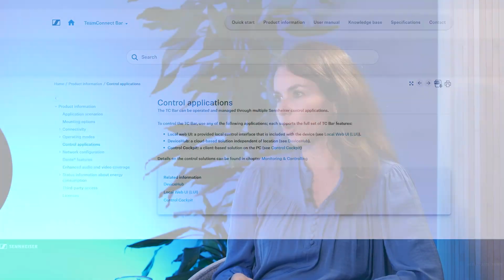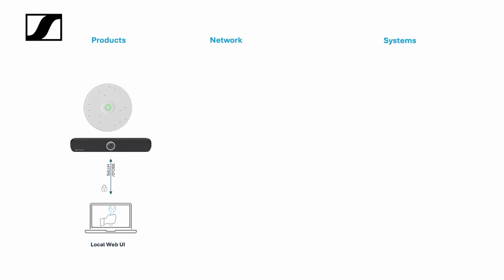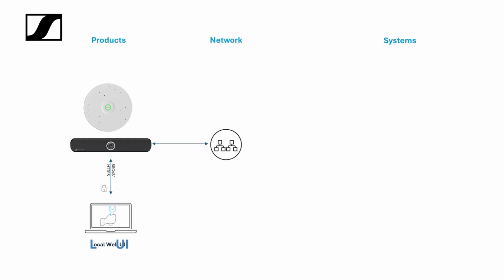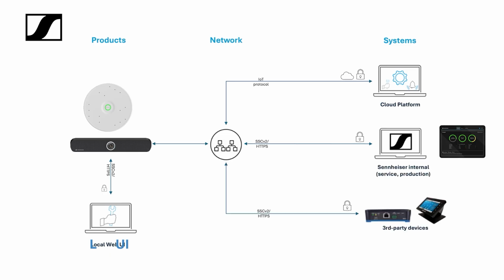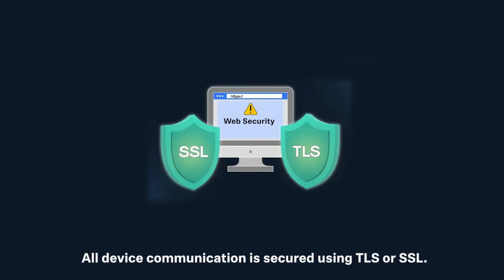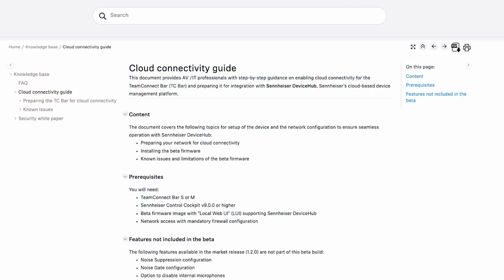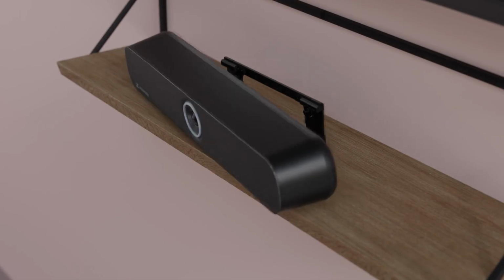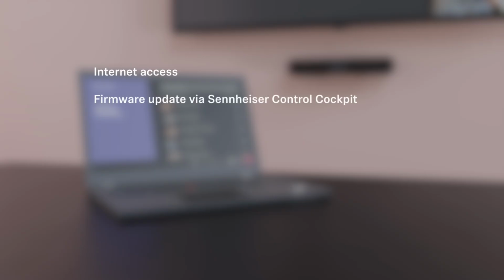DeviceHub Setup: What You Need to Know First | Sennheiser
Before getting started with DeviceHub, it’s important to understand what needs to be in place, from compatible devices to network configuration. In this video, we walk through the key requirements for using DeviceHub, helping you plan deployments, prepare tenders, and ensure a smooth setup.

Because DeviceHub connects on-premise devices to a cloud-based platform, both hardware compatibility and network configuration play a critical role.

In this video, you’ll learn:
-Which Sennheiser devices support DeviceHub
-How to check compatibility and firmware requirements
-How devices connect to DeviceHub via the cloud
-What network settings are required for operation
-Which IT stakeholders to involve during planning

Key concepts explained:
-Device compatibility: Availability depends on product and firmware
-Local Web UI (LOI): Used for initial setup and enabling cloud access
-Cloud communication: Secure connection via HTTPS (port 443)
-Network architecture: Understanding device-to-cloud and system integrations
-Security standards: Communication secured via TLS/SSL

Key takeaways:
-Not all devices support DeviceHub so check compatibility first
-Firmware updates may be required before onboarding
-Cloud connectivity must be enabled on the device
-Network configuration (port 443) is essential for communication
-Collaboration with IT teams is critical for successful deployment

With the right preparation, DeviceHub integrates seamlessly into your infrastructure and unlocks the full potential of remote device management.